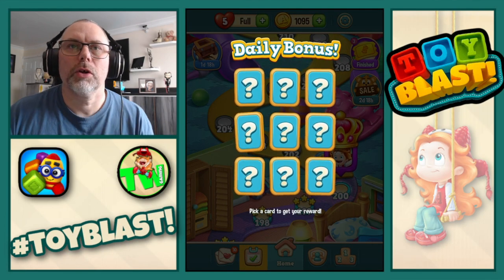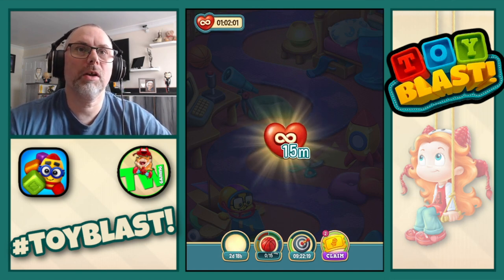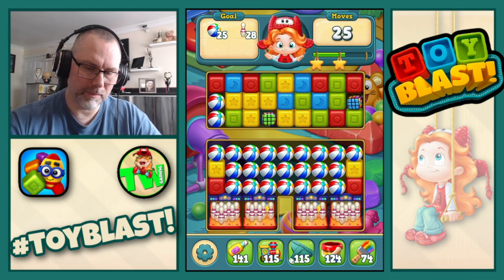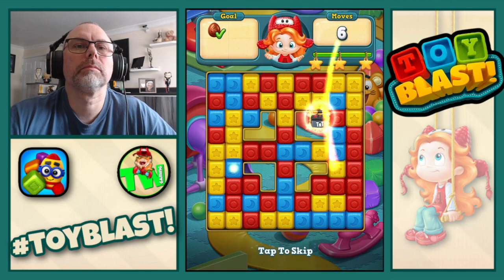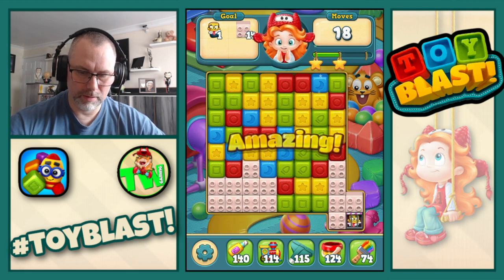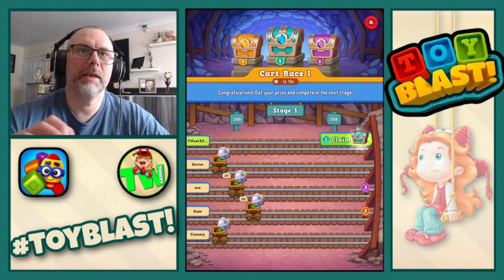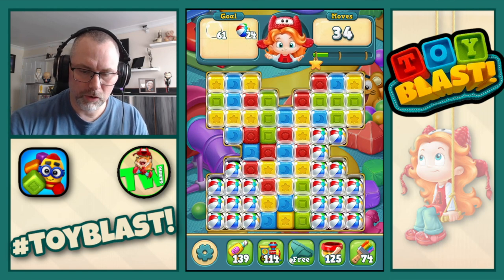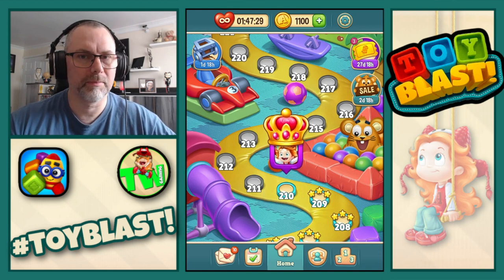TOY BLAST! / EP16 / 200-209